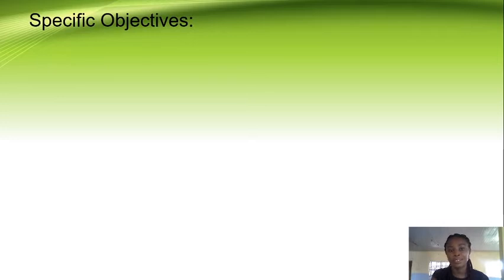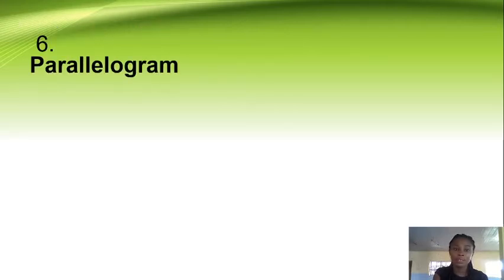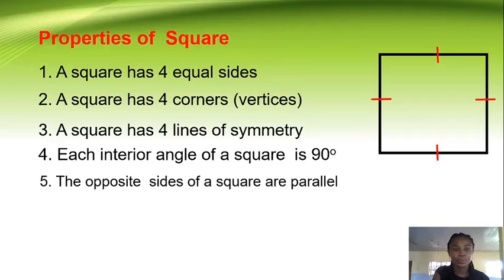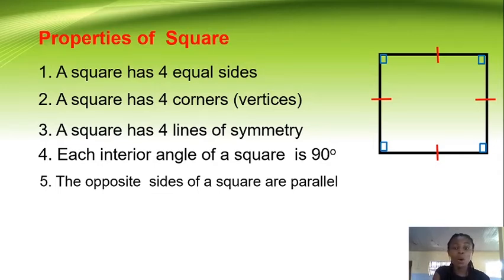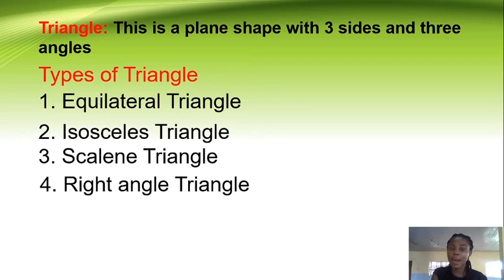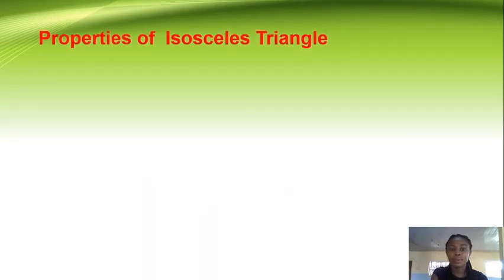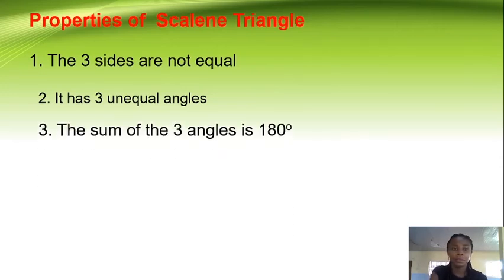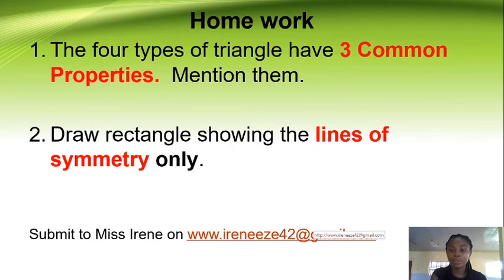Basic 3 Mathematics Wk 4 Lesson 2